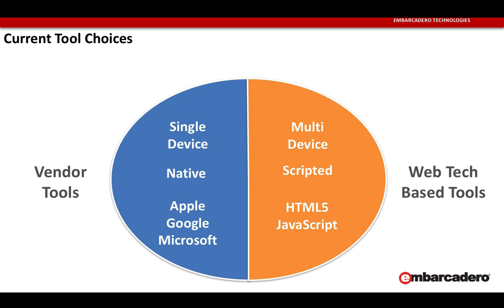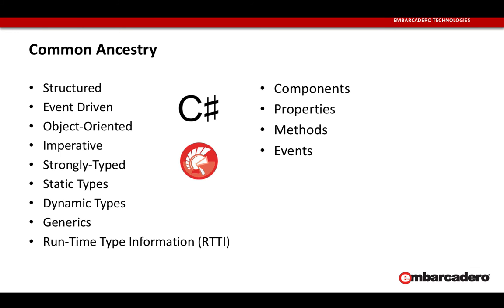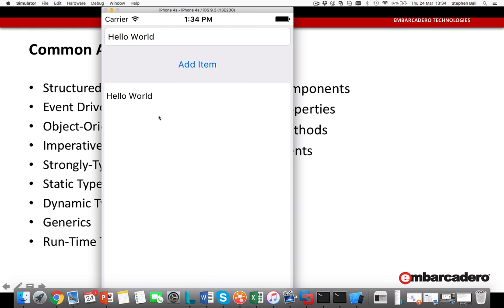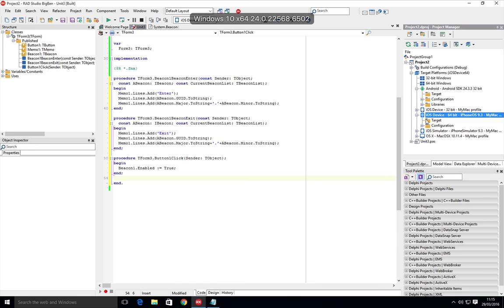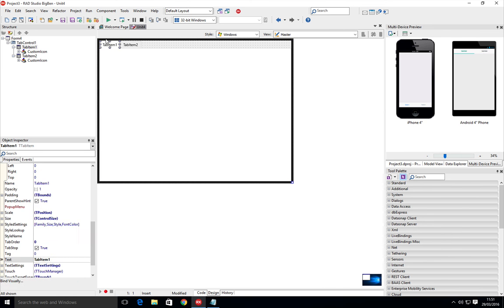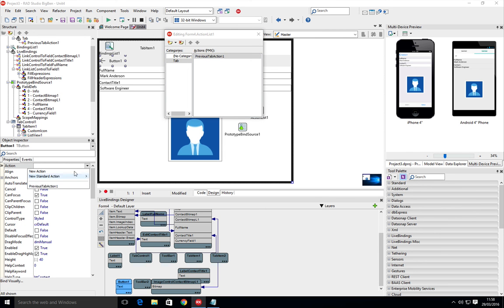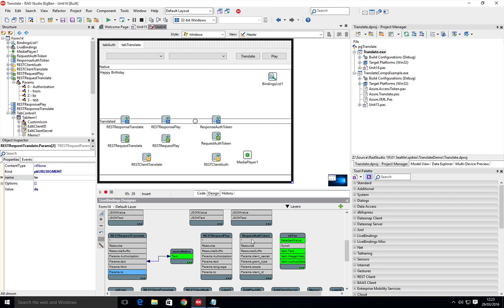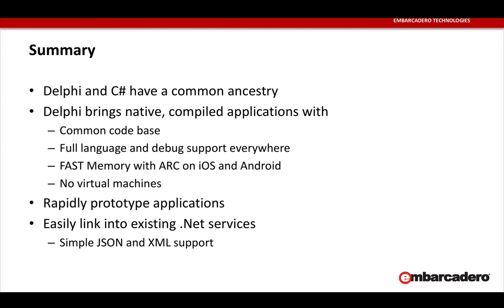Why are C# Developers choosing Delphi to create Mobile applications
Embarcadero Technical Specialist, Stephen Ball, guides you through a recorded webinar and demonstrates how C# developers can create stunning cross platform mobile application with Delphi.
Developers using Visual Studio can gain a deeper insight into creating mobile applications from one code base and deploying to multiple devices.